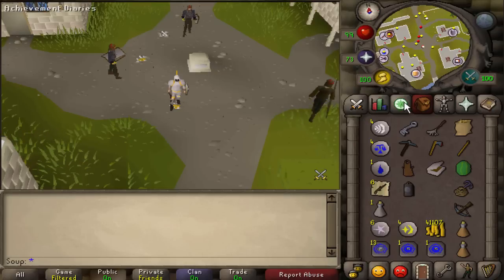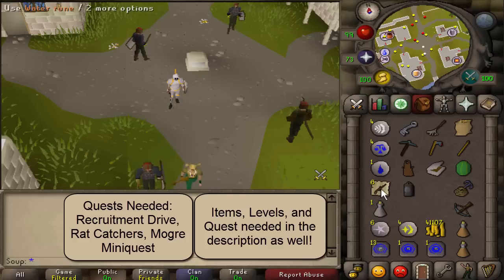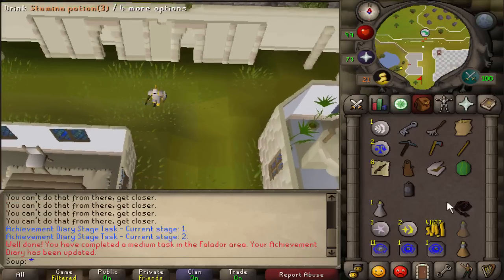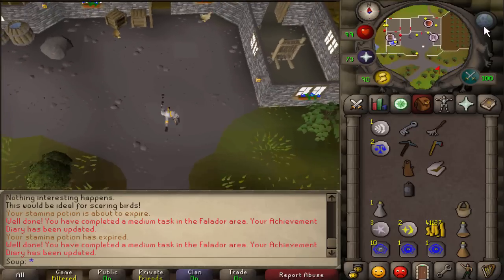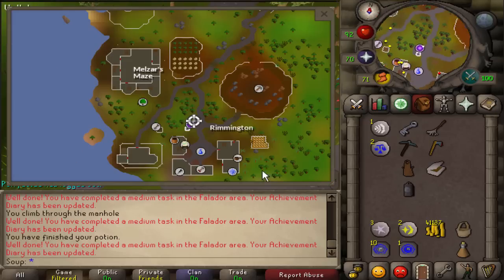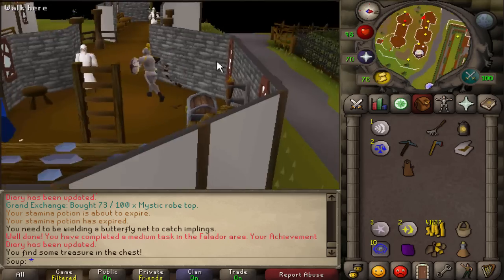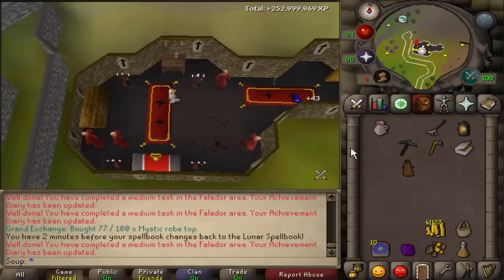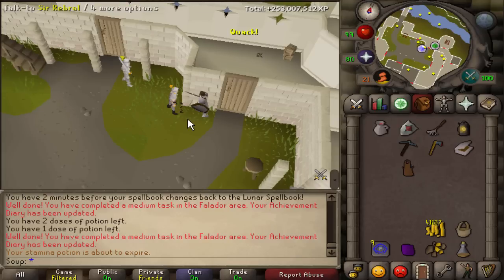Falador Medium Achievement Diary Guide | Oldschool Runescape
Items Needed: Runes for Fally Teleport, Crystal Key, Rake, Hay Sack, Pickaxe, Axe, Bronze Spear, Watermelon, Brown Apron, Tinderbox, 6 Willow Branches, Mith Grapple, Crossbow (Mith or Better), Bullseye Lantern, Fishing Explosive, ~5k Coins, Full Initiate Set

Items Recommended: Falador Teleports, Stamina Potions, Taverly Teleport, Rimmington Teleport, (Dramen Staff and Glory can be Used)

Levels Need: 49 Firemaking, 37 Magic, 23 Farming, 32 Slayer, 41 Agility, 37 Strength, 19 Ranged, 40 Thieving, 10 Prayer, 20 Defence, 40 Crafting, 40 Mining, 30 Woocutting

Quests: Mogre Miniquest, Rat Catchers, Recruitment Drive

Remember to post below if anything needs to be fixed or changed!